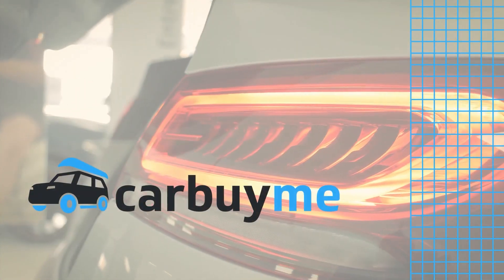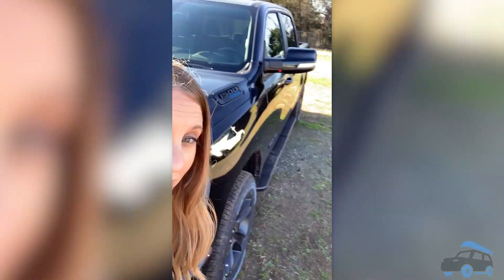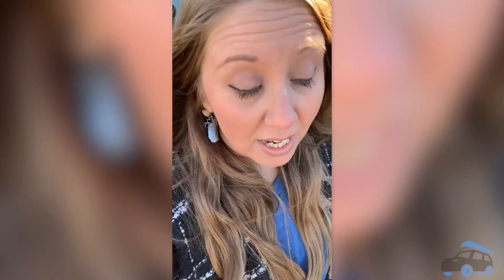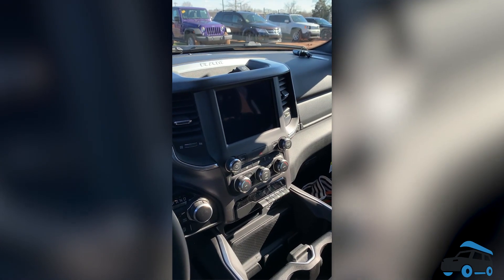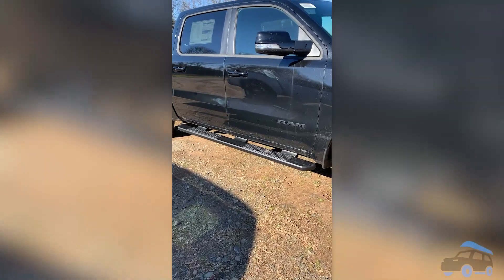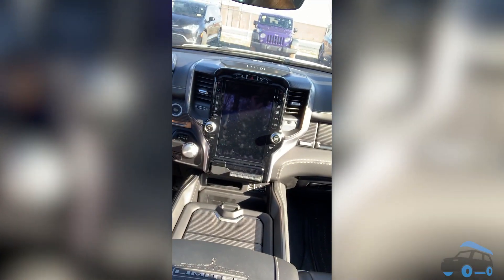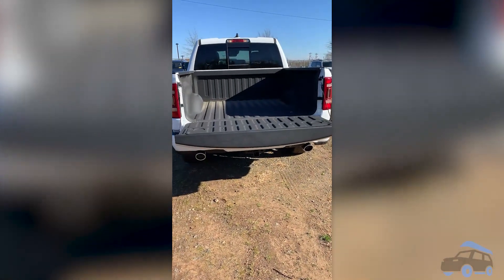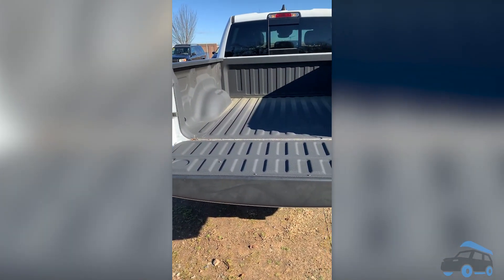RAM 1500 Must Have Car Accessories | 2021 Ram 1500 Review | CarBuyMe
Welcome to CarBuyMe with Camryn! In this video, I'll be giving you some tips on how to personalize a RAM 1500. We are looking at a blacked-out Ram 1500 Big Horn Edition and a Ram 1500 Limited Edition. Want to see your car's model featured?

Check us out on TikTok! @carbuyme

Accessories Mentioned:
Power Running Boards
Remote Start
Ram Window Tint (3%)
Chrome Truck Emblem
Chrome Truck Accents
Power Tailgate